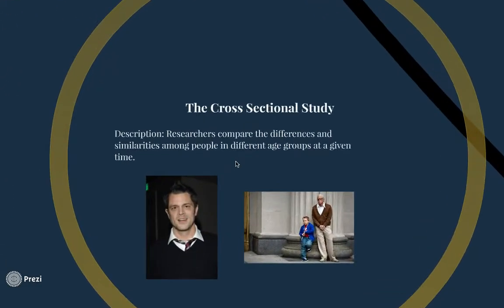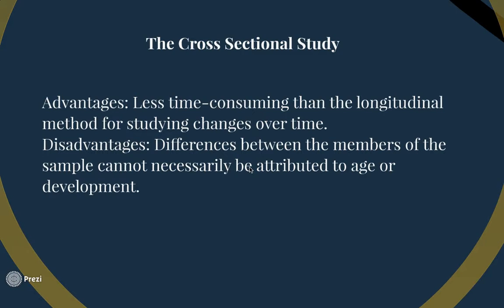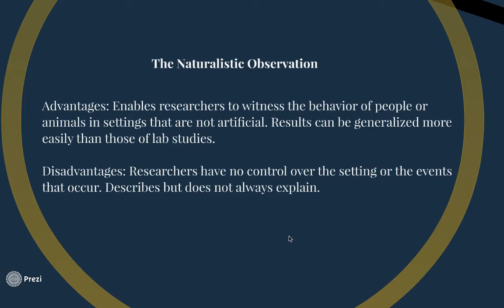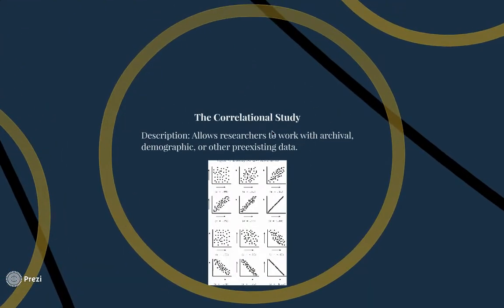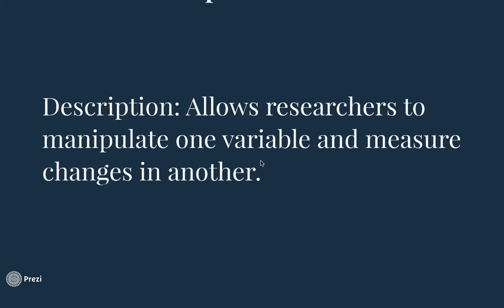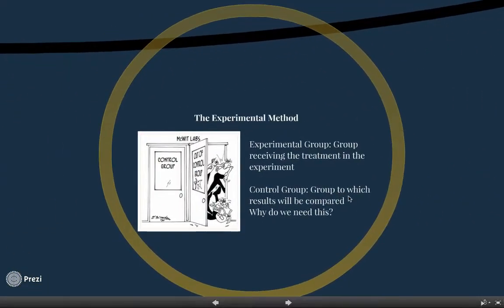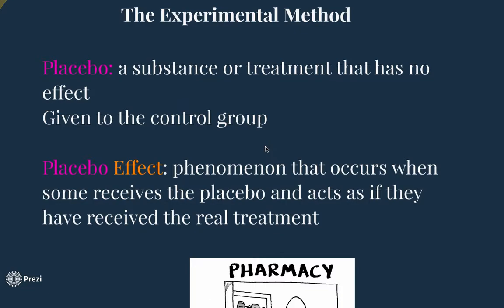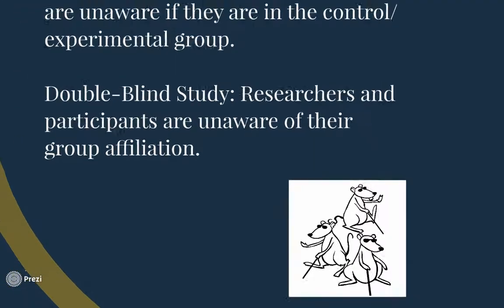Research Methods Cont